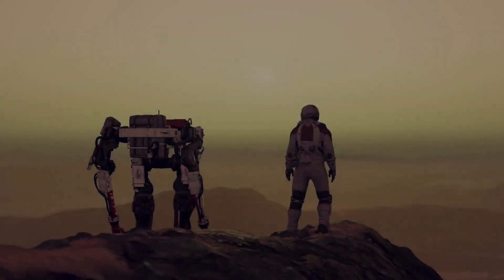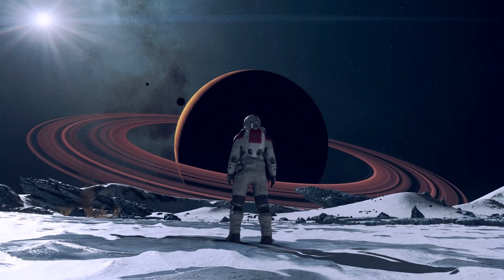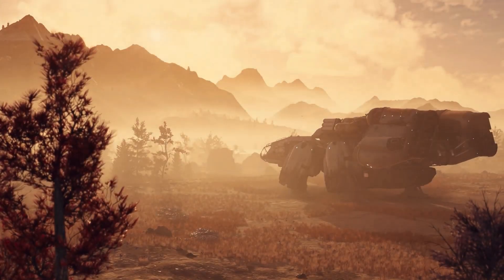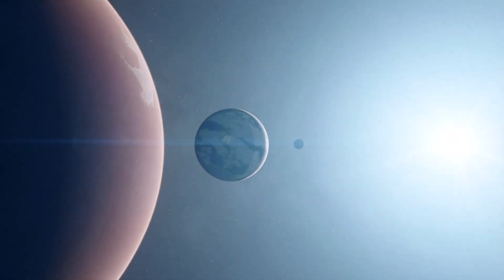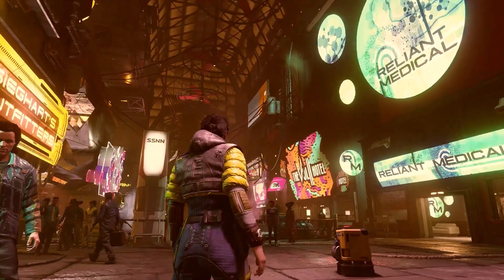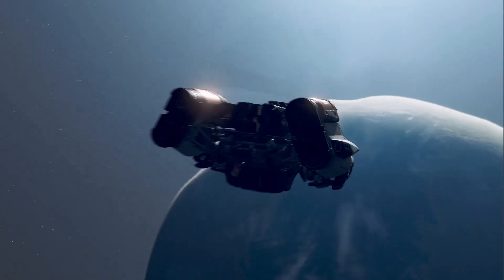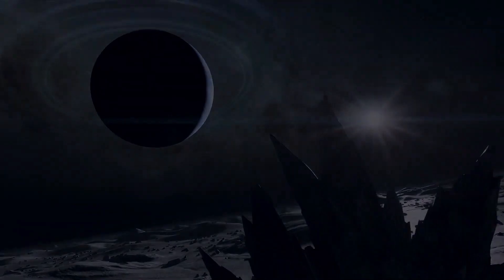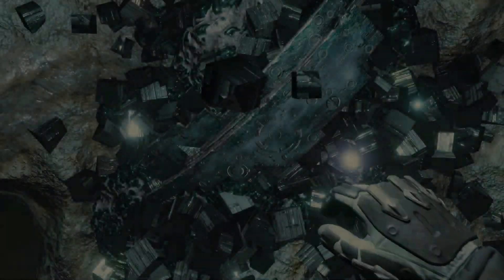Starfield - Xbox Games Showcase - Official Gameplay Trailer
Starfield - Coming to Steam, Xbox Series X|S & Game Pass on Sep 6, 2023

ABOUT GAME:- Starfield is the first new universe in over 25 years from Bethesda Game Studios, the award-winning creators of The Elder Scrolls V: Skyrim and Fallout 4. In this next generation role-playing game set amongst the stars, create any character you want and explore with unparalleled freedom as you embark on an epic journey to answer humanity’s greatest mystery.